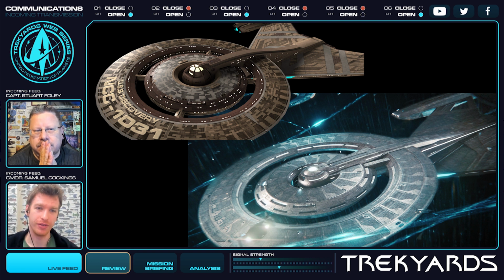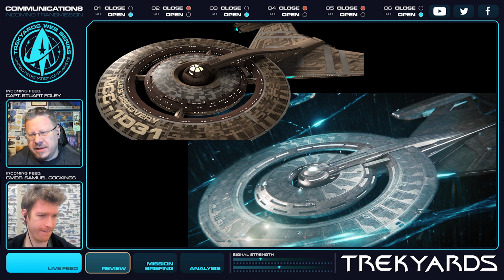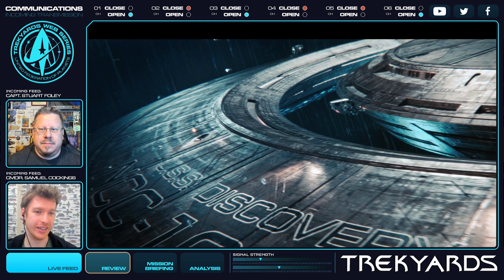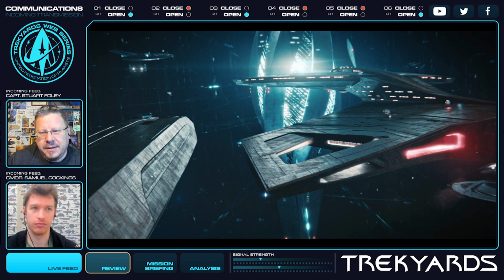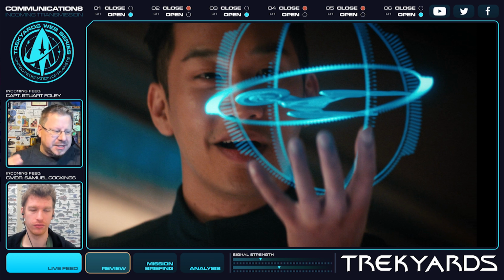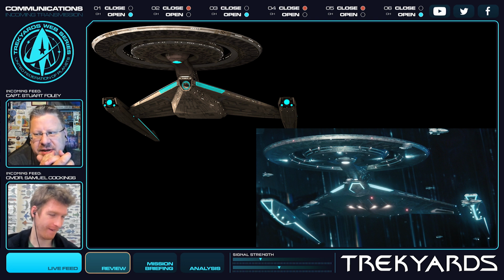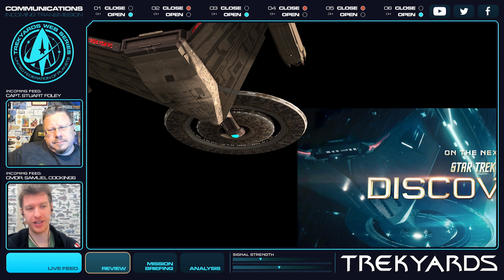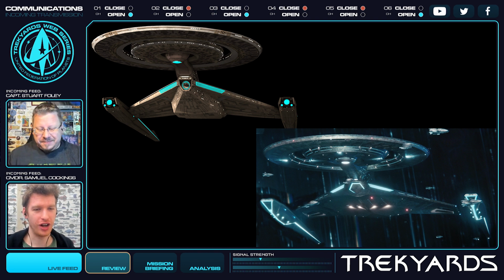USS Discovery-A (3189) - Detailed Breakdown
Time for our full breakdown and comparison of all the changes made to Discovery in episode 6 of Season 3. The NCC-1031-A has a lot of differences when compared to the original design. Most of which aren’t apparent on first glance. So join us as we compare side by side to show you all of them. Also for those wondering why it’s the A now for only a refit. Well a couple of reasons we think. Firstly - it’s from the past, and time travel tech is illegal now. So according to official Starfleet records the Discovery was listed as destroyed in 2258. So to avoid any hassles. This is a new ship called Discovery so therefore the A (and yes it’s assumed many other ships over the 900 years have had the Discovery name, but not the registry. So it’s fine).  And secondly, the new tech that was used in the refit was so much more advanced then Discovery’s original tech that it is essentially a brand new ship with the new upgrades. So no real issue there either. Anyways, watch the video and enjoy. Thanks.